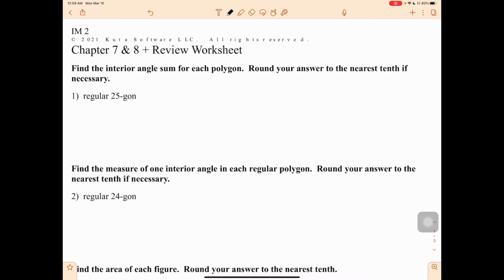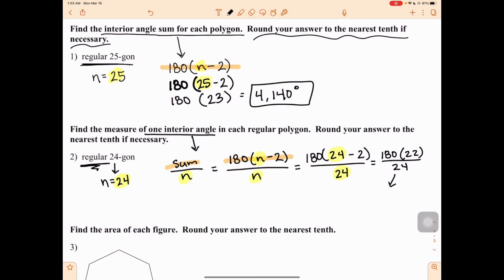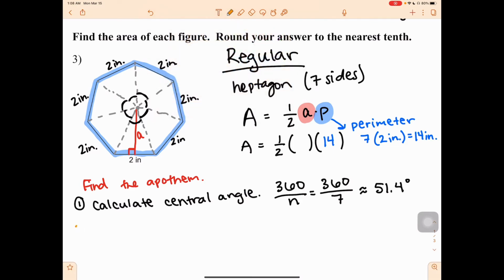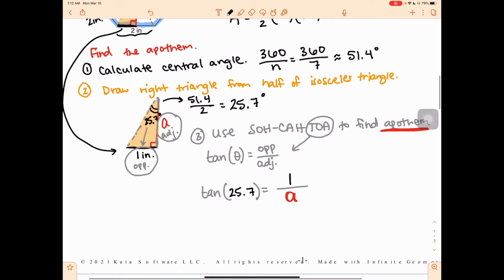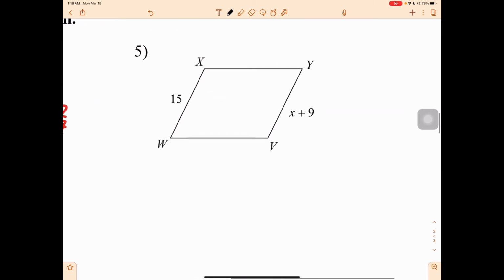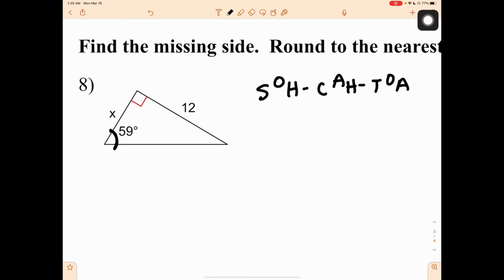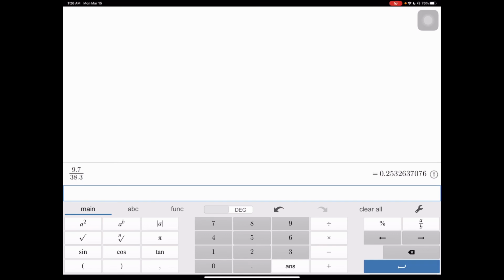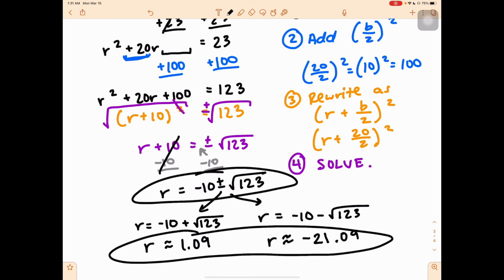IM2 Ch. 7 & 8 Review